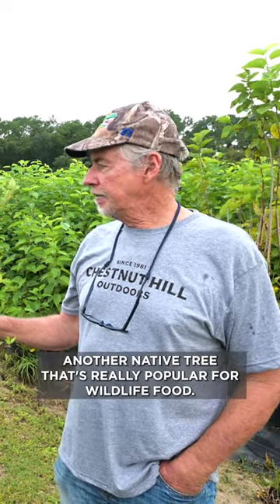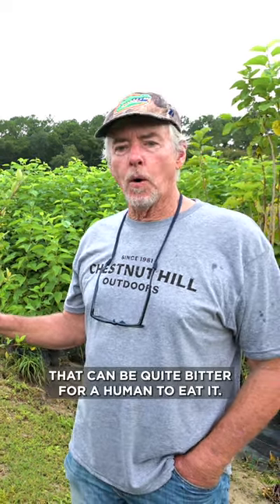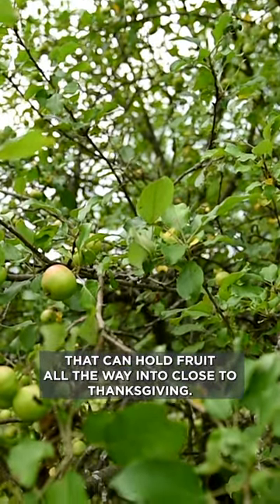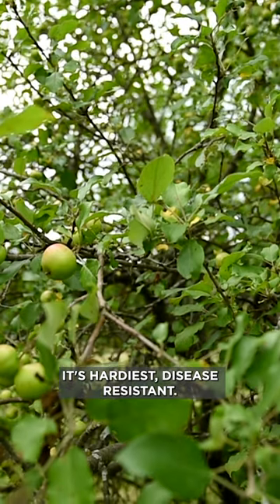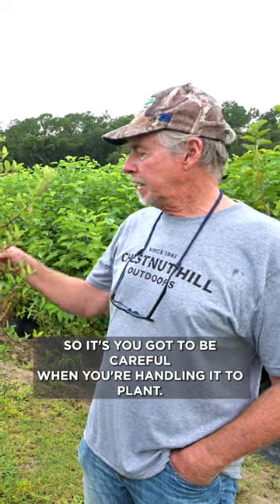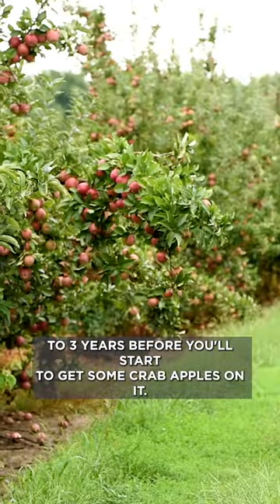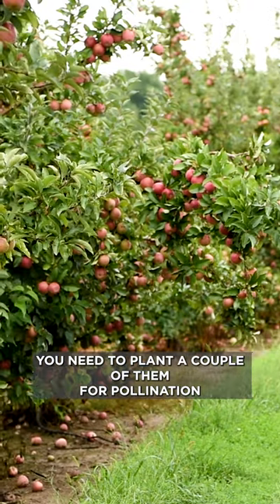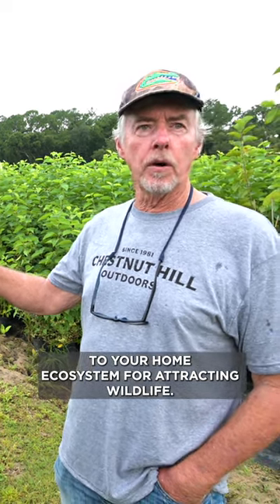Why Plant Southern Crab Apple Trees?!